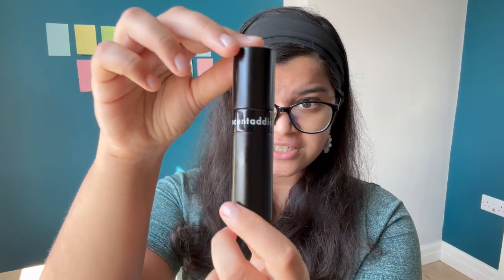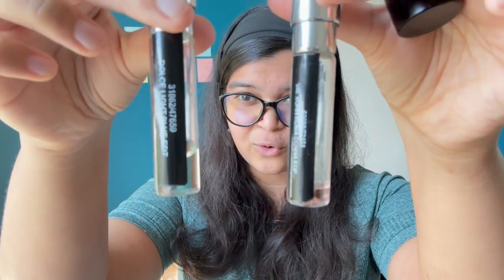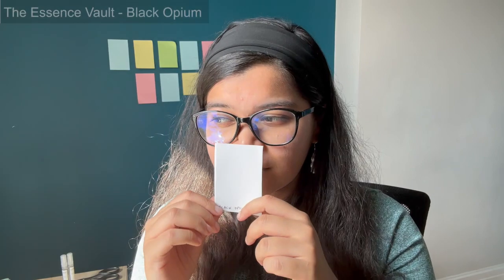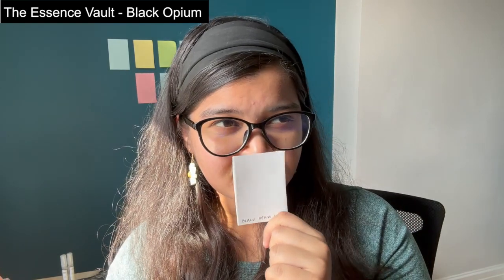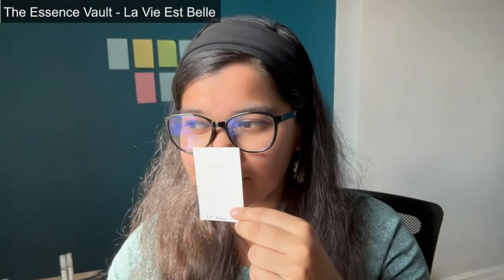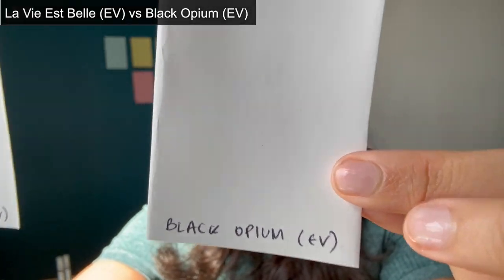The Essence Vault Honest Review || Comparison To Originals || Trying New Perfumes For The First Time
Hi,

In this video, I show you my recent perfume collection, some high-end, some dupes? I discuss my experience using ScentAddict from The Fragrance Shop and also purchasing samples from The Essence Vault!

Side Hustle:
📖 I made a colouring book! To purchase
📖 I made a gratitude journal! To purchase

🎥 Video Filming: iPhone 14 Pro
🎥 Video Editing: iMovie
🎥 Thumbnail Editing: Canva or PowerPoint

⏰Timestamps:
0:00​ - Intro

📊 778/1000

K Bye.